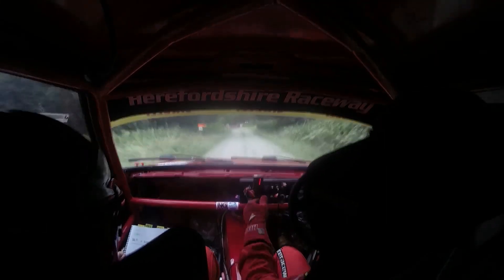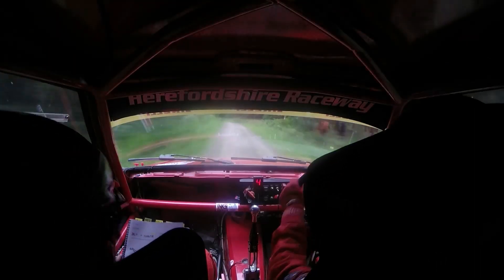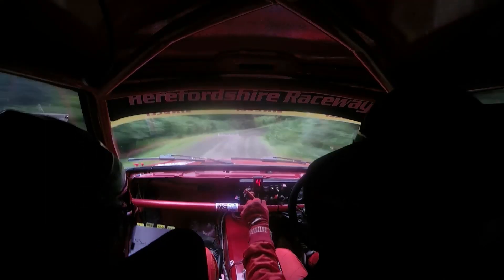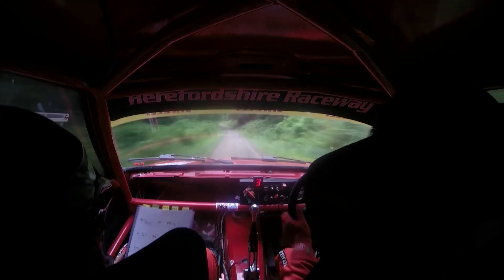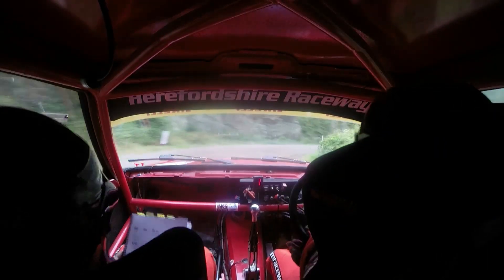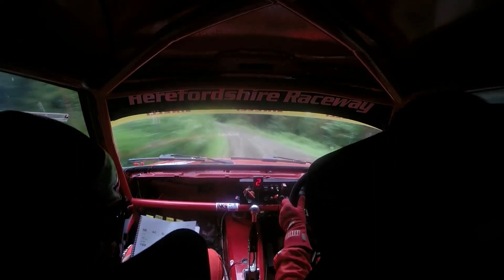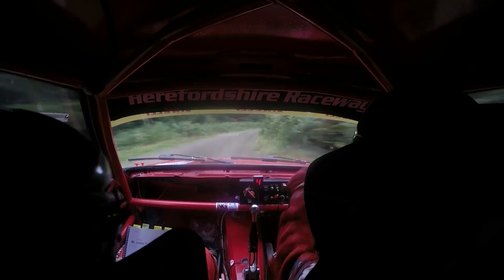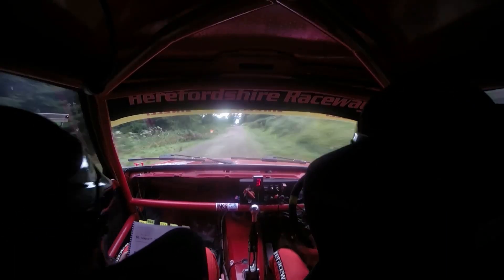Chris Powell/Jim Lewis 1400 Sunbeam - Woodpecker 2019 SS1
2nd half of Woodpecker 2019 SS1